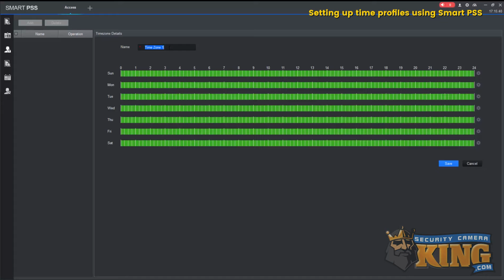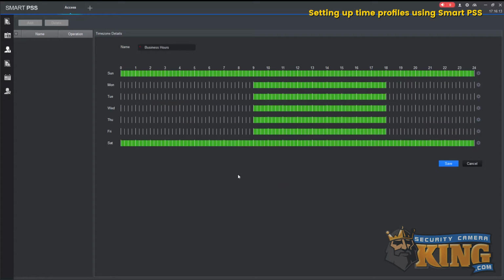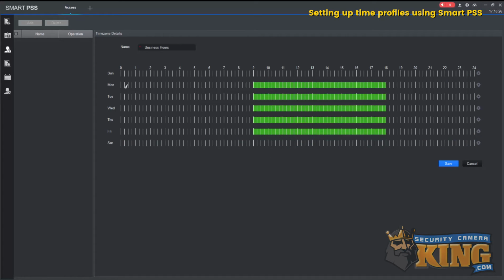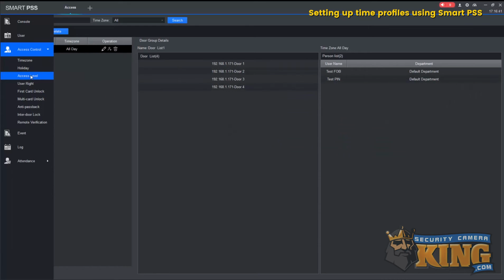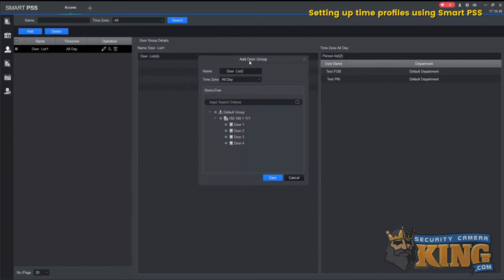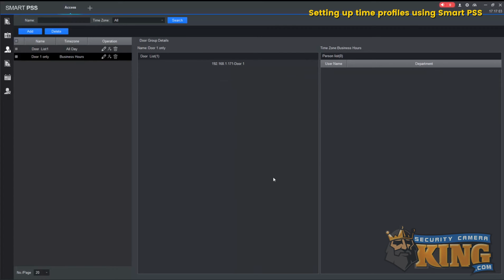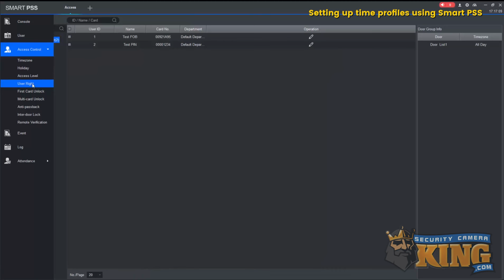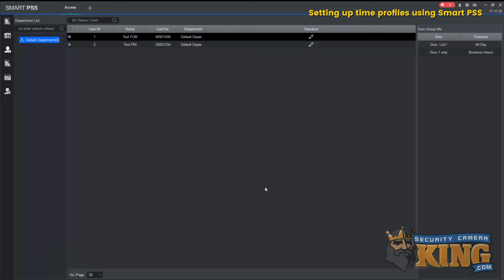TUTORIAL - Setting up time profiles using Smart PSS